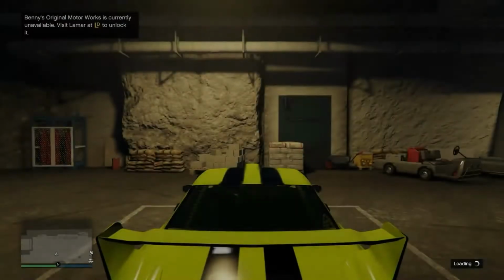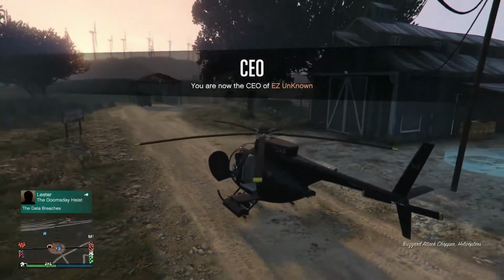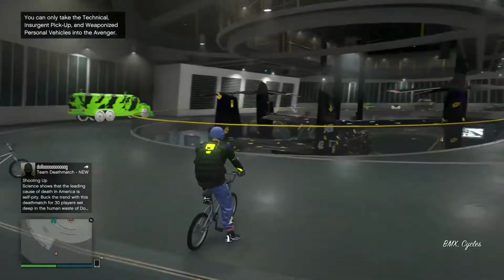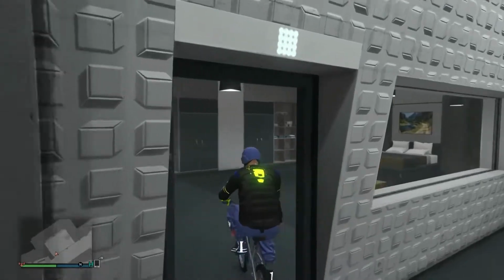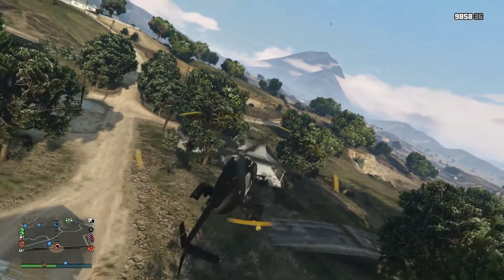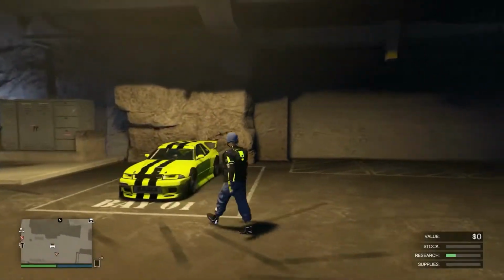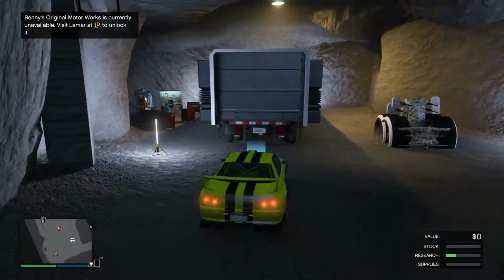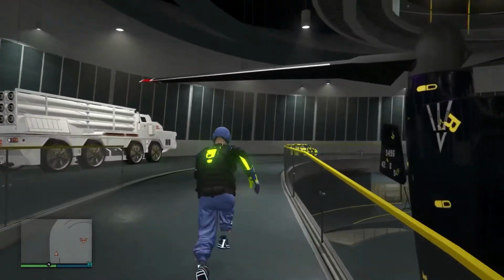*NEW* GTA 5 Online 💵🤑 GET $1,000,000 IN 1 HOUR - SUPER EASY METHOD 💵🤑 After Patch 1.44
Can we hit 15 likes on this video?